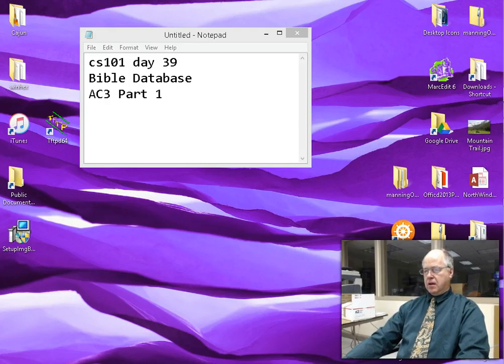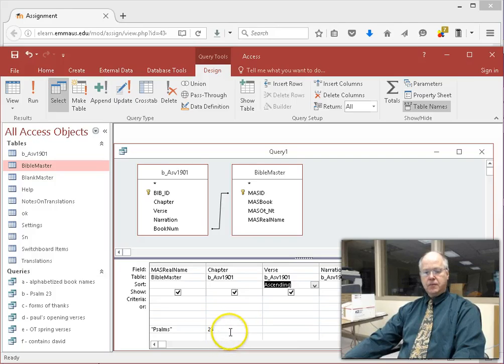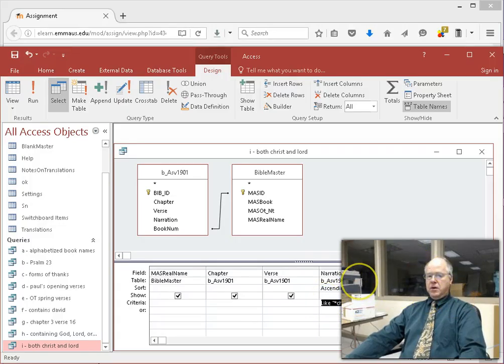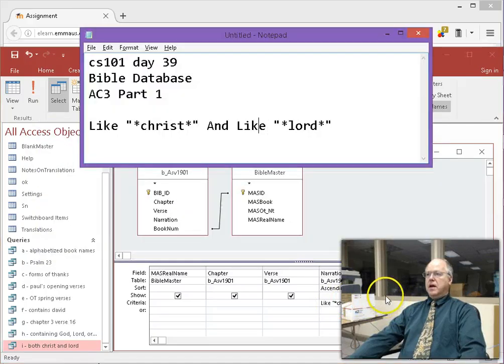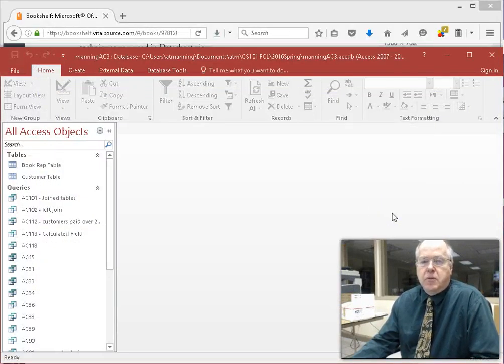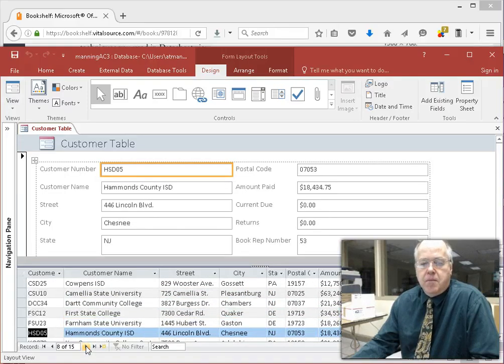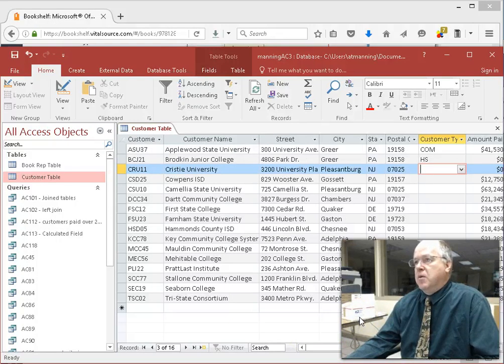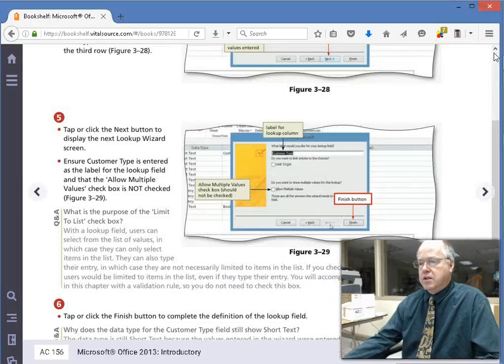160425 cs101 Day 39 Bible DB part2 AC3 part 1